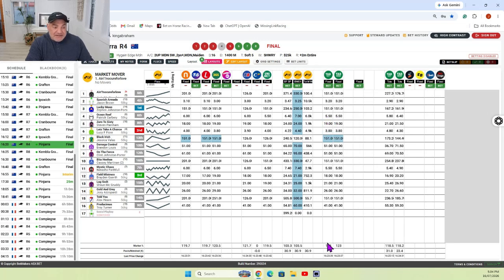You're not betting against the horses: you're betting against the bookie's margin